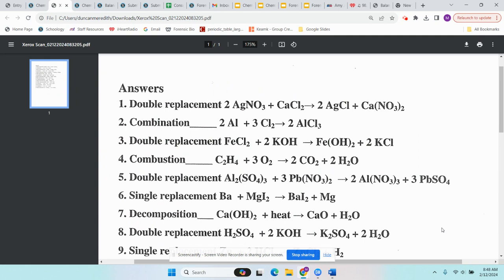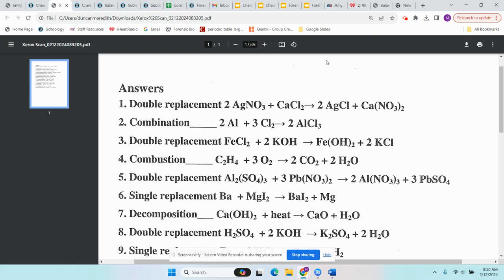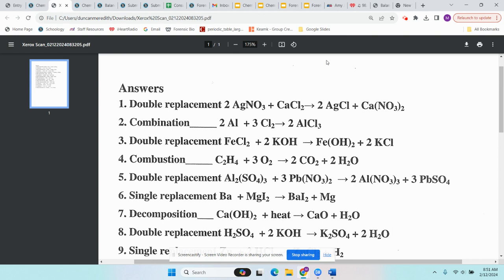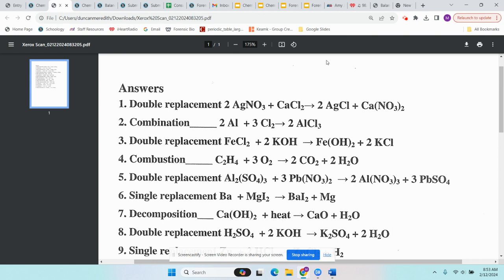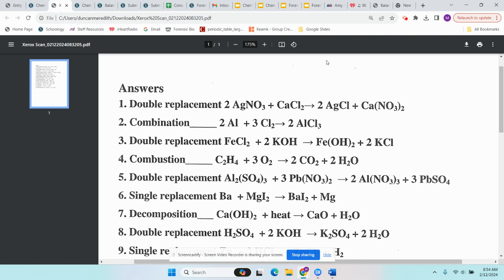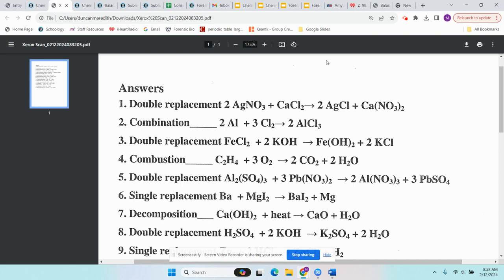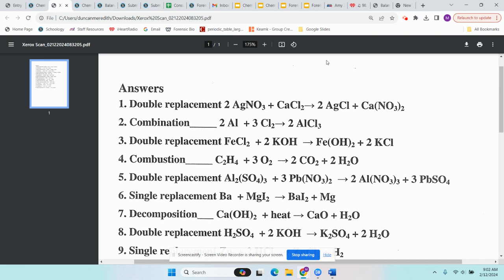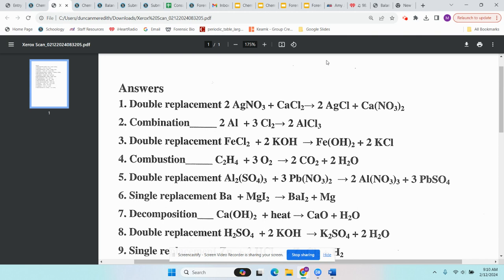Introduction to Predicting Products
Recording to Class Lecture 2/12/24 - Predicting Products